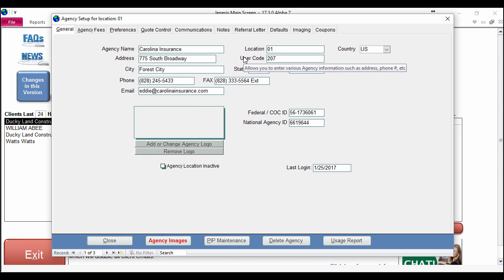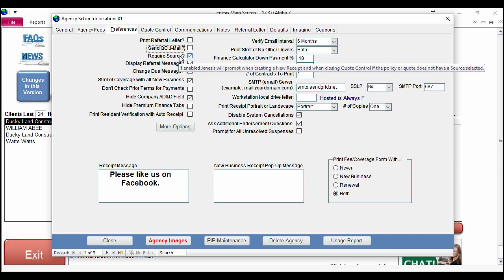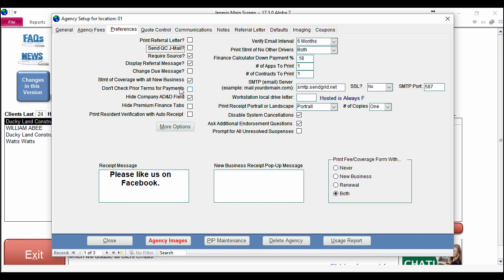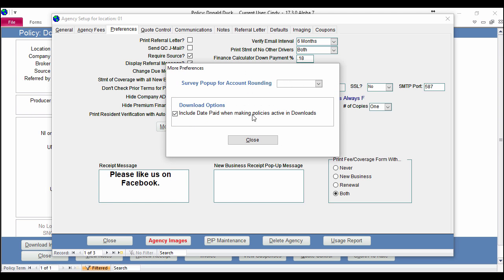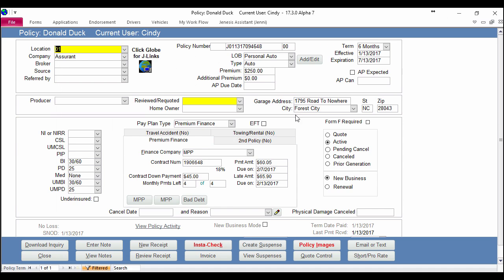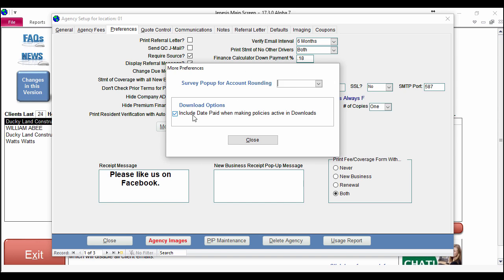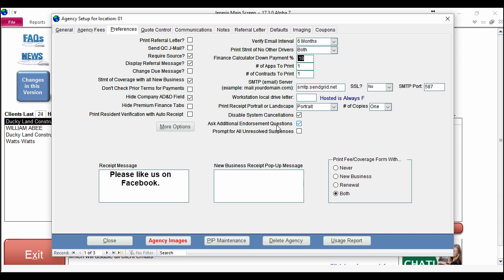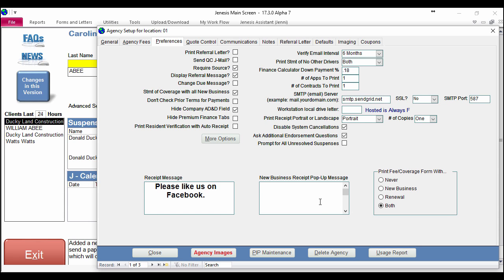JenesisClassic - Configuring Other Preferences